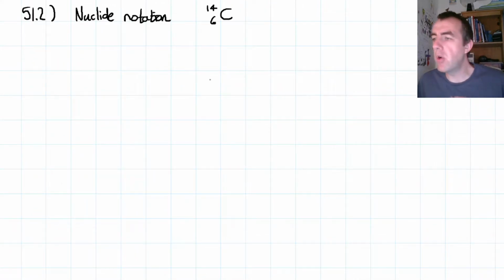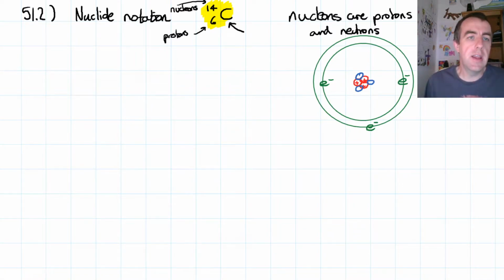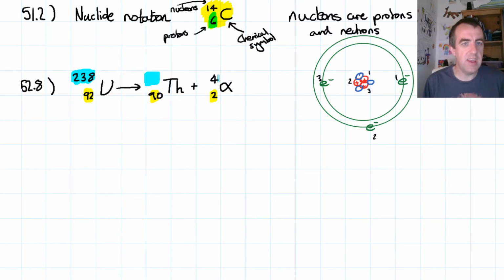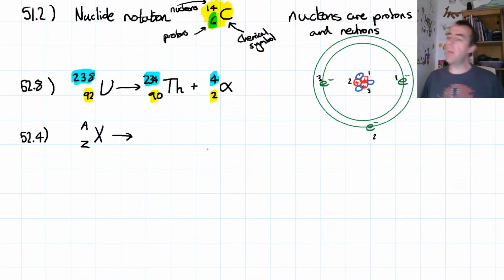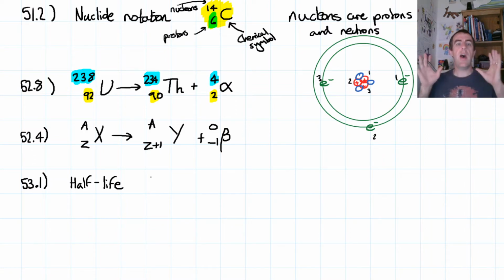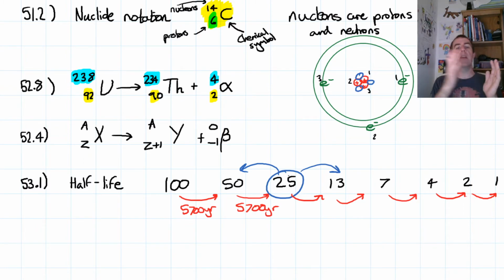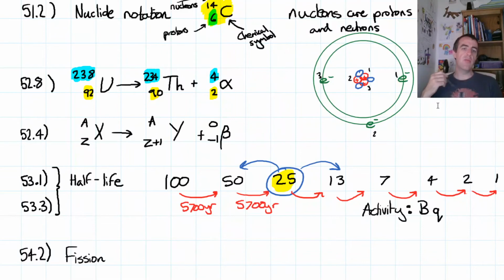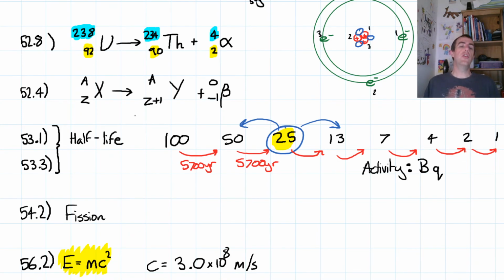GCSE Physics Summer School Session 5: Nuclear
Tune in on Saturday at 10am (UK time) for the live tuition session, when we will be discussing any issues you had.